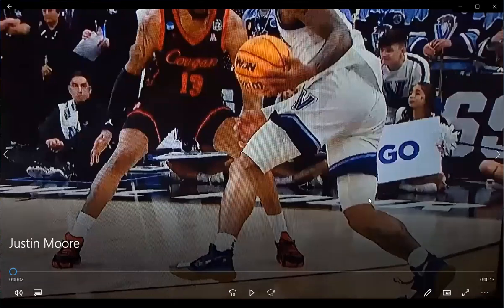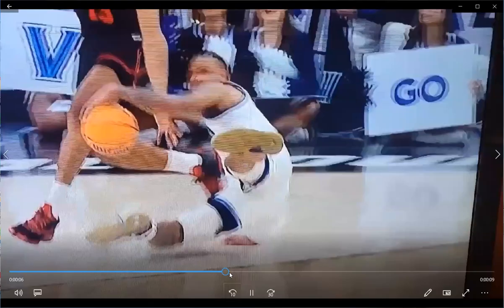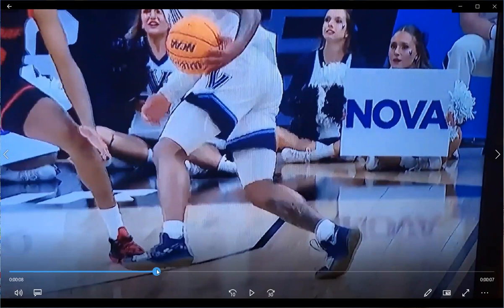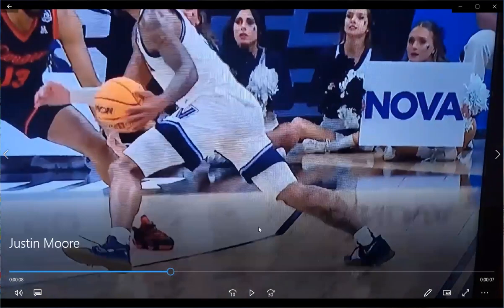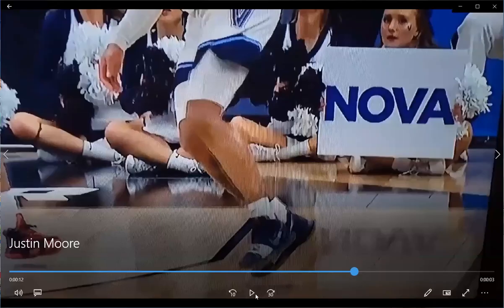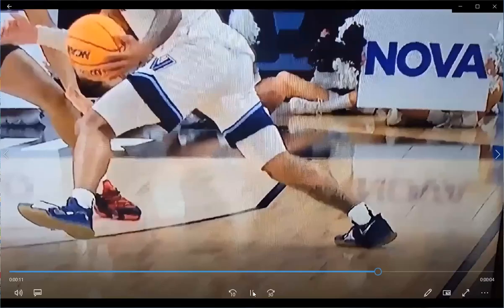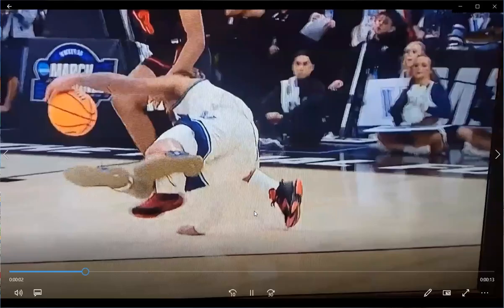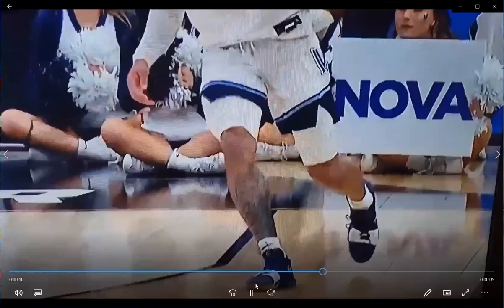Justin Moore Achilles Tendon Rupture. Slow motion with explanation on recovery and rehab.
I wanted to break down the mechanism and show in slow motion the Achilles Tendon Rupture suffered by Justin Moore of Villanova.

This is a big injury and the rehab process is quite long. He most likely will be looking at 6-9 months if all goes well and he doesn't have any complications.